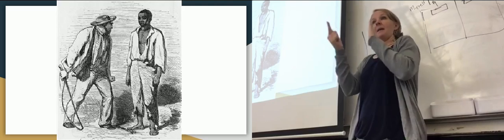Day 7 Creating a Nation (Part 1)